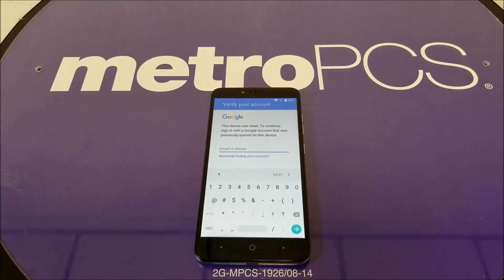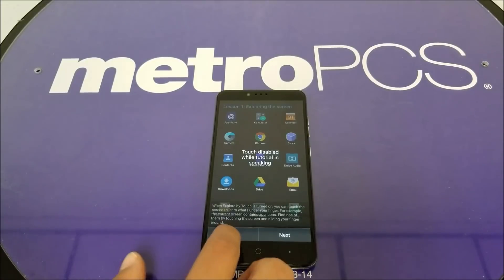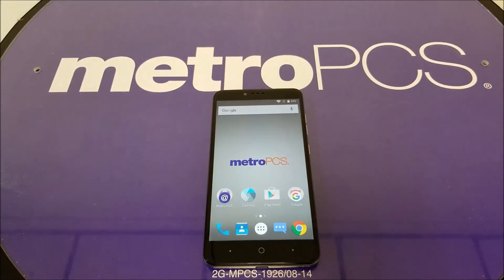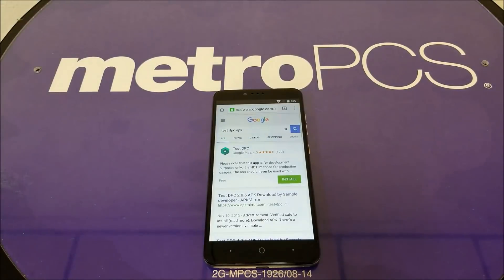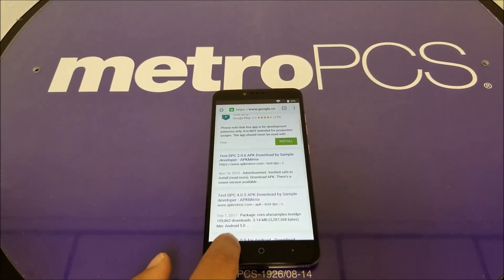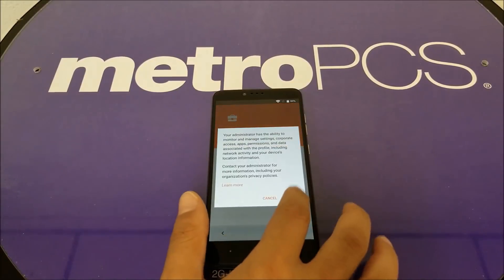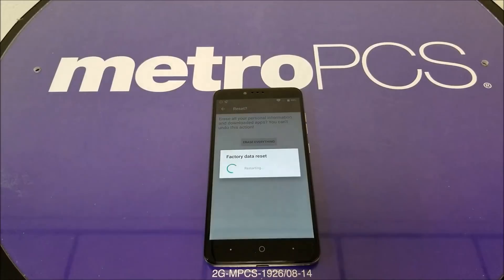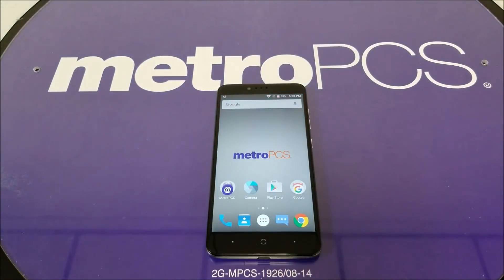ZTE ZMAX Pro How Bypass Google Account FRP,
ZTE ZMAX Pro How Bypass Google Account FRP,, patch